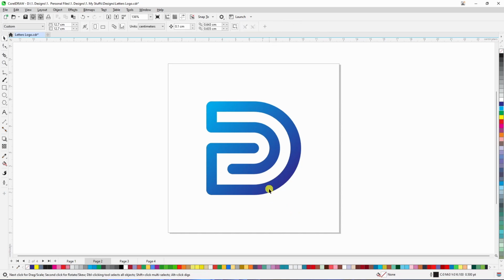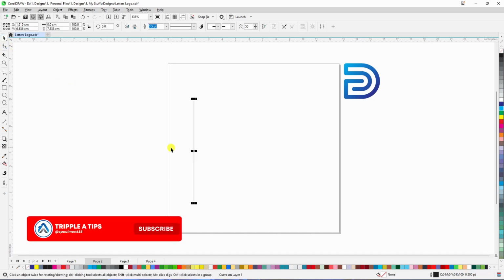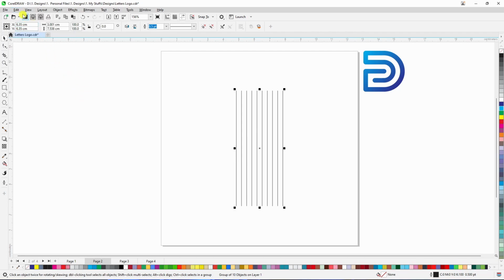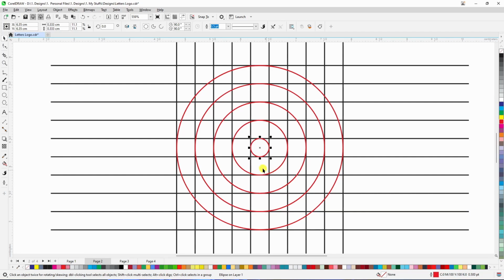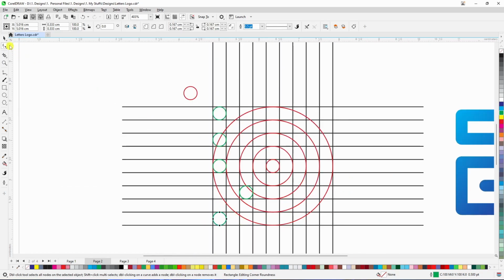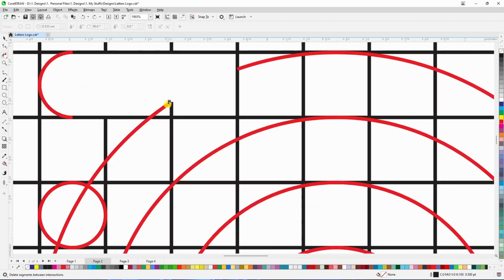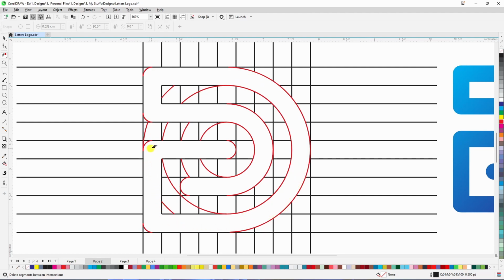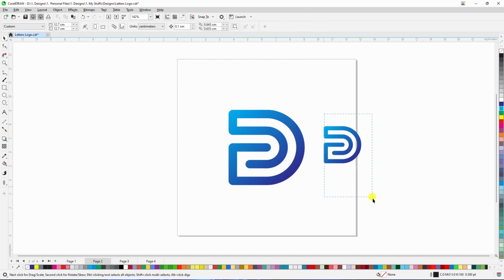CDR - Professional Logo Design with CorelDraw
In this video, you will learn how to design this logo in just a few simple steps.

If you want to become a graphic designer, come to my DM.